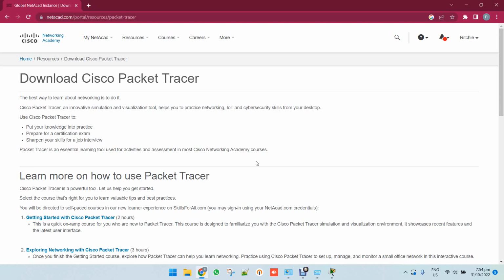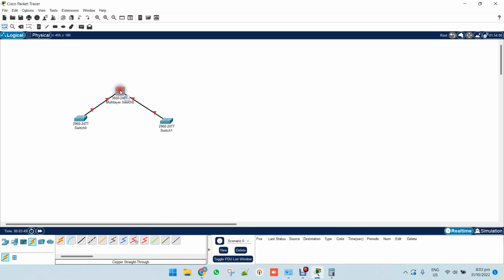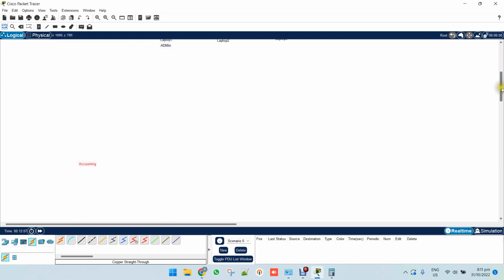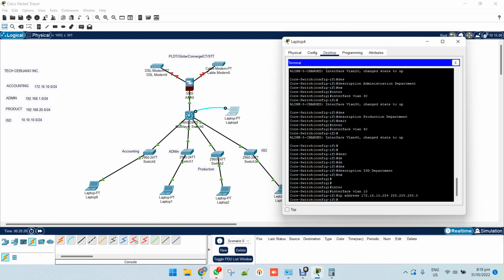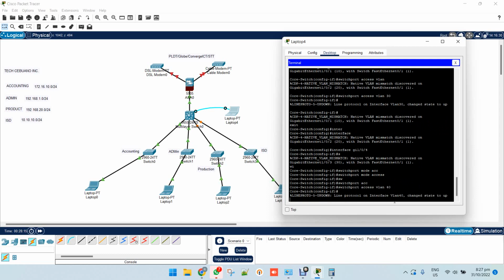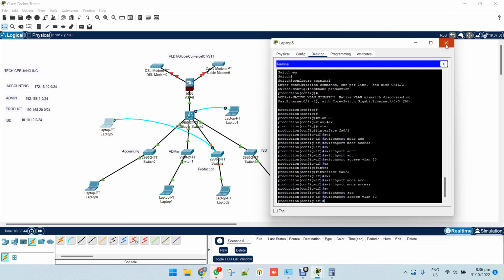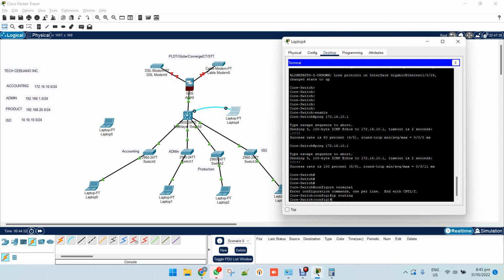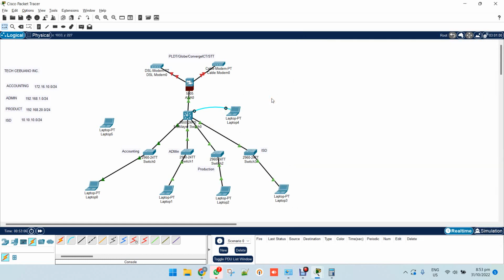Part 1 | Configuring VLAN and Inter VLAN Routing